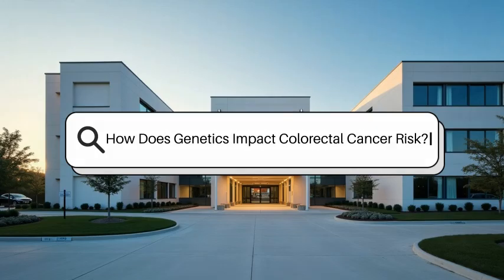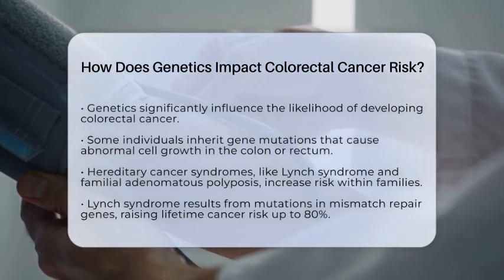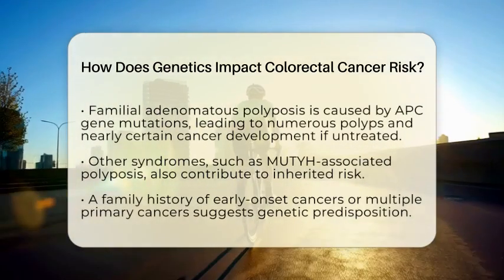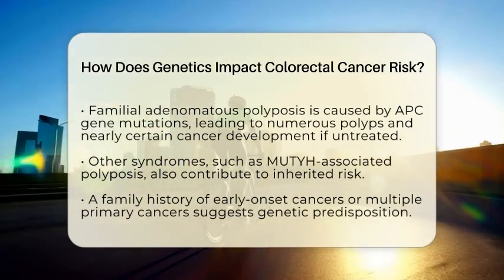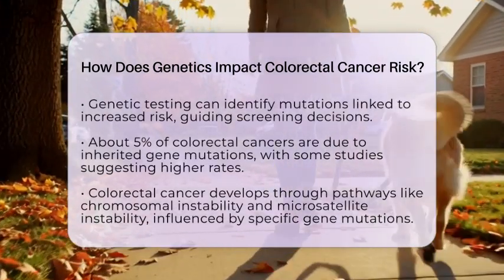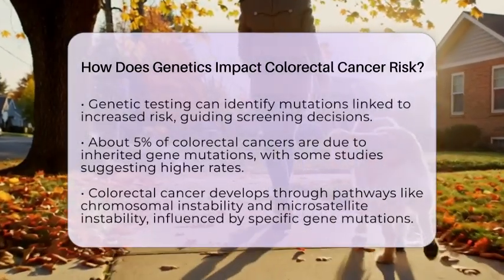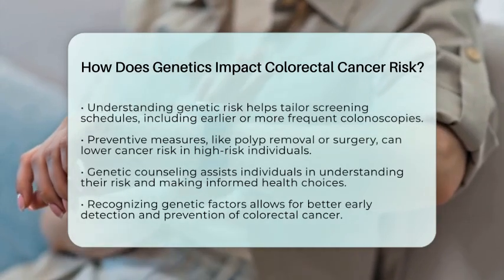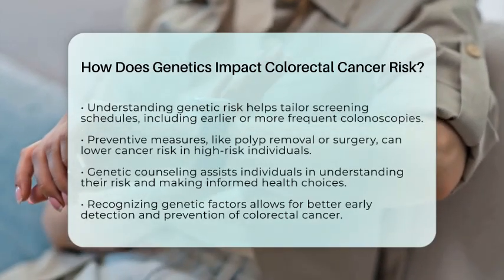How Does Genetics Impact Colorectal Cancer Risk? - Colon Health Channel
How Does Genetics Impact Colorectal Cancer Risk? Are you curious about how your genetic makeup can influence your risk of developing colorectal cancer? In this video, we explore the connection between genetics and colon health, highlighting how inherited gene mutations can increase the likelihood of this disease. We explain the most common hereditary syndromes associated with colorectal cancer, such as Lynch syndrome and familial adenomatous polyposis, and discuss how these conditions are passed through families. You’ll learn about the importance of family history, genetic testing, and prediction models in assessing your personal risk. We also cover the different genetic pathways that lead to tumor development, including key gene mutations that impact how cancer forms and progresses. Understanding your genetic risk can help you and your healthcare team develop personalized screening and prevention strategies, such as earlier colonoscopies or preventive surgeries. We emphasize the value of genetic counseling in making informed decisions about testing and management. Whether you're concerned about your family history or want to learn more about genetic factors in colon health, this video provides essential information to help you stay proactive. Always consult with healthcare professionals for personalized advice and guidance on maintaining optimal colon health.

🔗H

About Us: Welcome to the Colon Health Channel! Our mission is to provide essential information on colorectal health, focusing on topics like colorectal cancer symptoms, colon cancer screening, rectal cancer signs, and the stages of colorectal cancer. We also cover treatment options, risk factors, surgery for colorectal cancer, and living with the condition. Our friendly tone aims to make complex health issues more approachable for everyone. The content provided is for general informational and educational purposes only. It is not intended to substitute for professional medical advice, diagnosis, or treatment. Never disregard professional medical advice or delay seeking it because of something you have seen in this content. Never rely on this information in place of consulting with qualified healthcare professionals. The creators and distributors of this content are not responsible for any adverse effects or consequences resulting from the use of any suggestions, preparations, or procedures described in this material. Always consult with your healthcare provider before starting any new health-related practice or program.